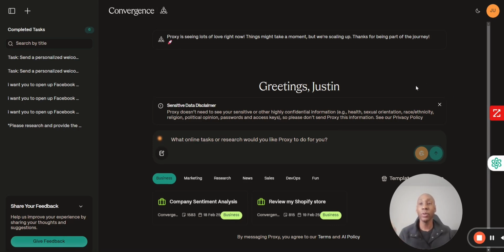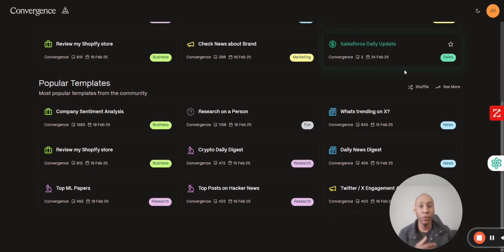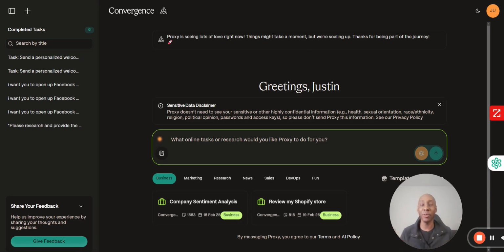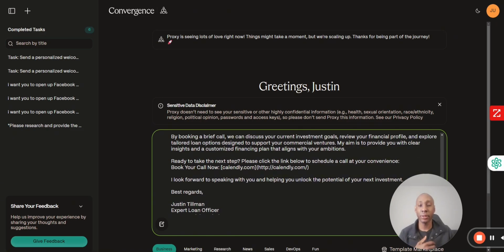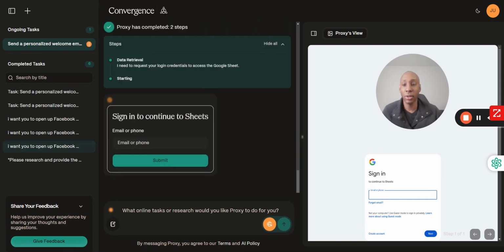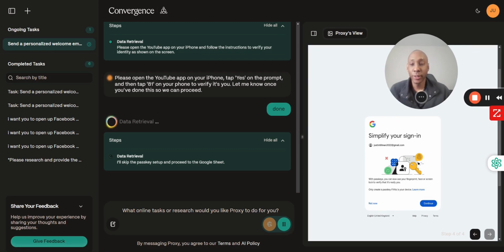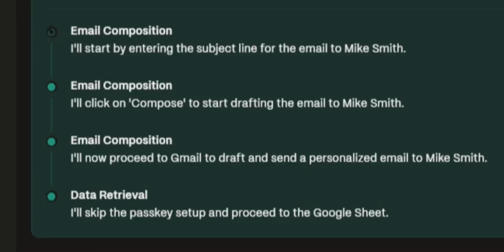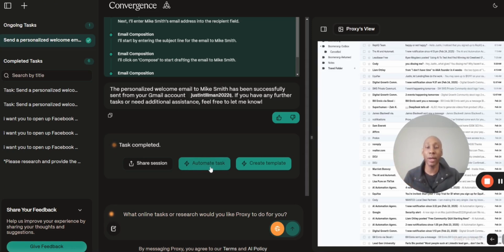How to Create An Ai Agent FOR FREE Using Convergence Proxy 2025 (Beginner Friendly)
How to Create An Ai Agent FOR FREE Using Convergence Proxy 2025

In this video, I walk you through a groundbreaking program that lets you build your very own AI agent from scratch with just one simple prompt. This step-by-step, beginner-friendly tutorial makes creating AI accessible and fun—by the end, you'll have your custom AI ready to go!